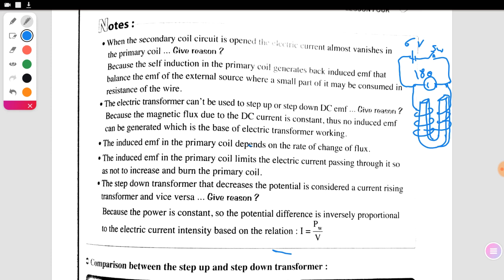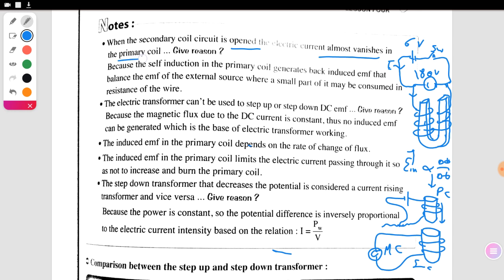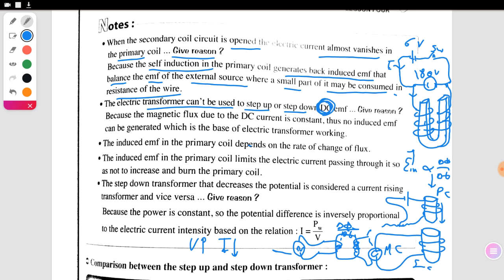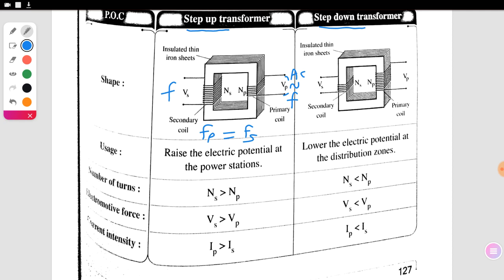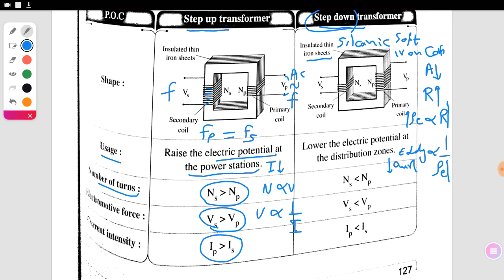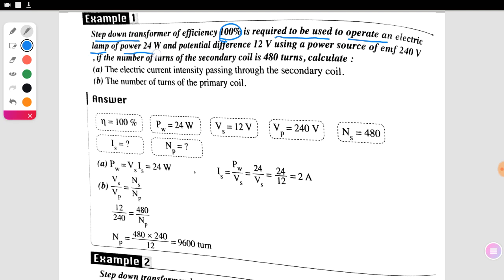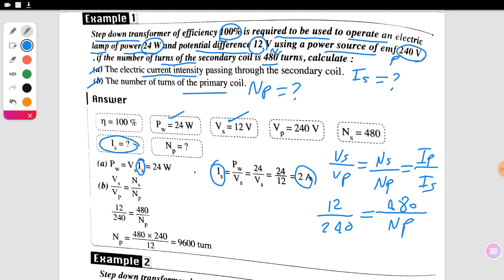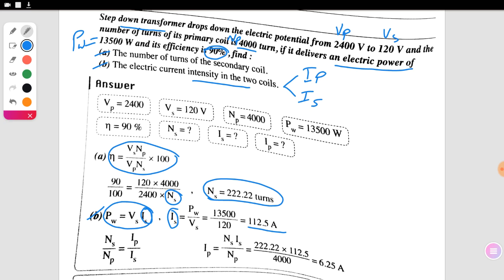vadio G12 27 4 Ph 1